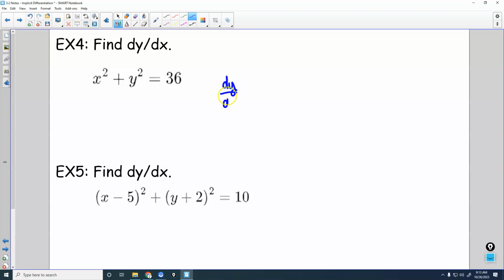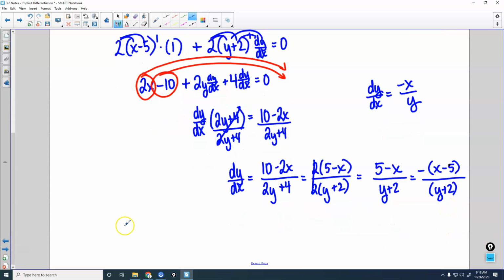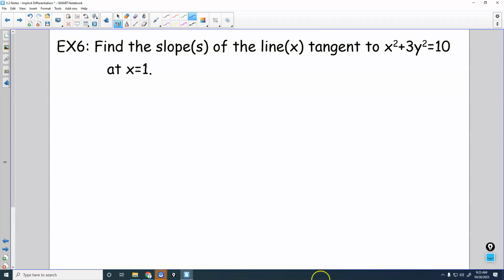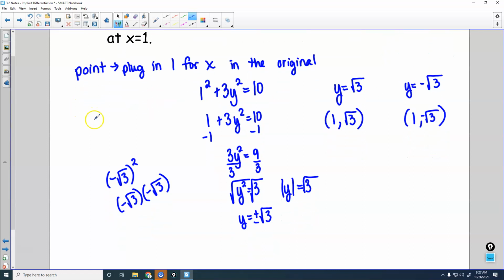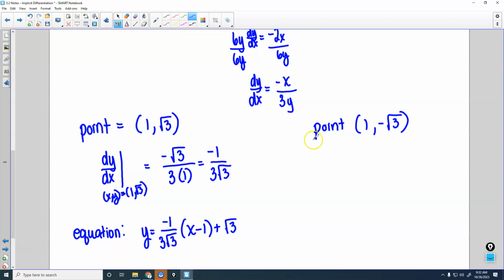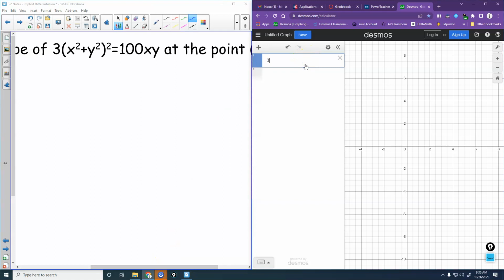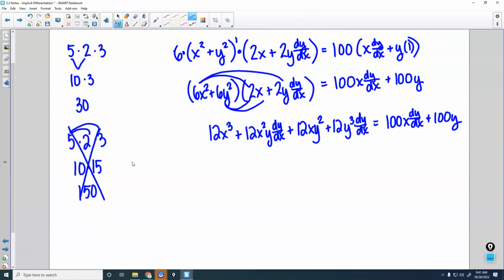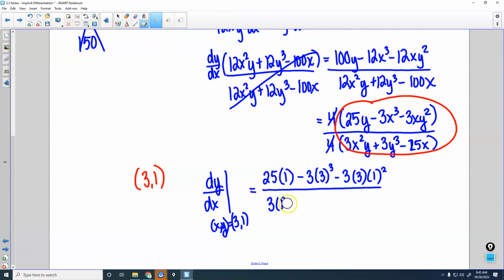Ap Calc: Notes 10/26